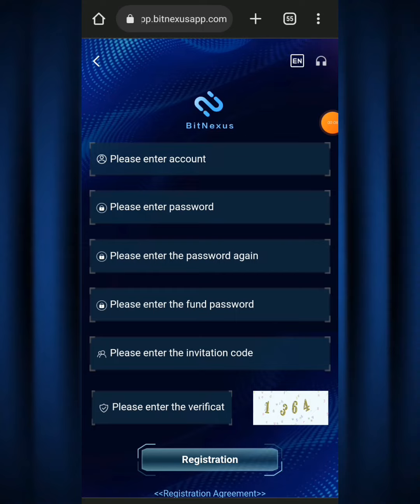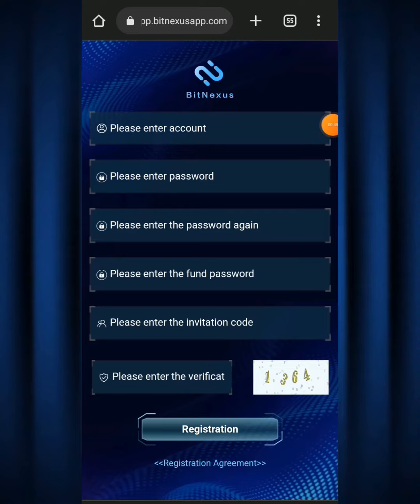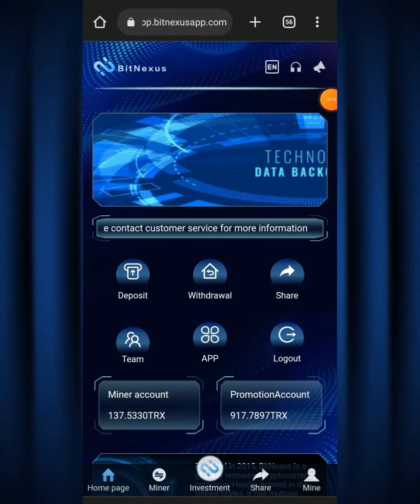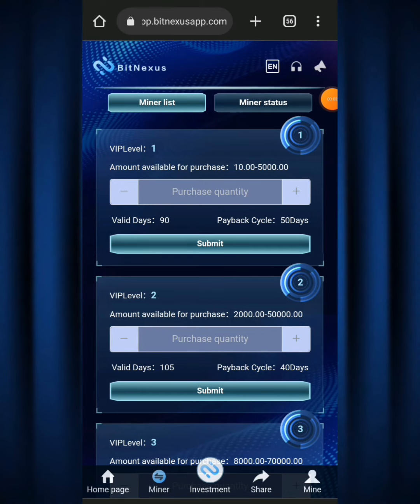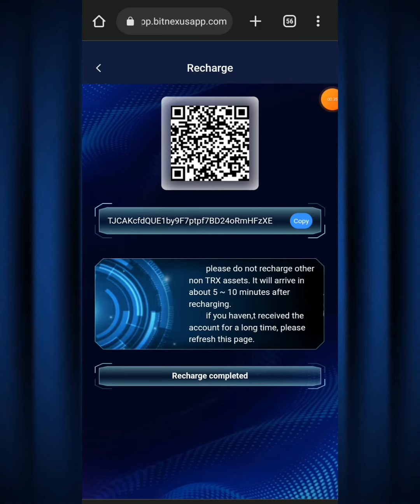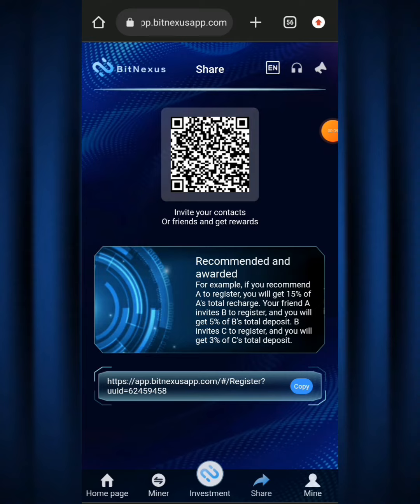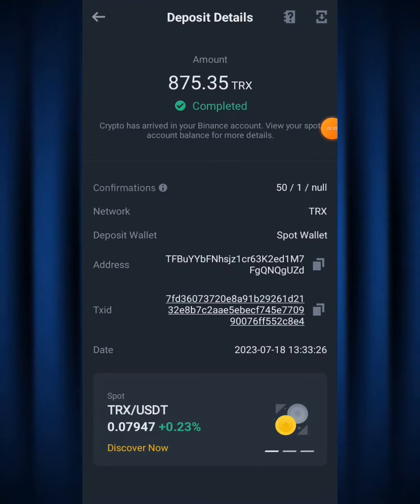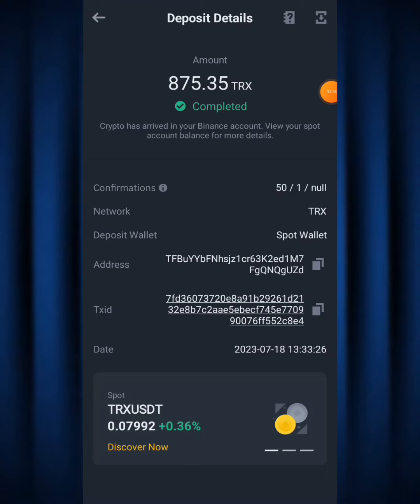Made $70🤑In 3 Days On Bitnexus Trx Mining Site | Plus Live Withdrawal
In this video i will show you how i made $70 in 3 days on bitnexus trx mining site | plus live withdrawal, so make sure to watch video till the end so you won't miss out on any valid info.